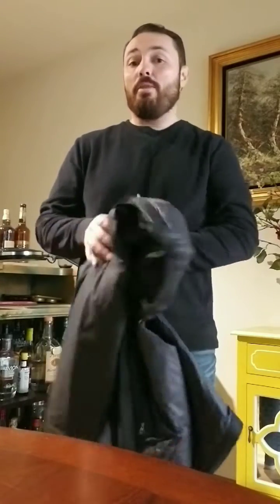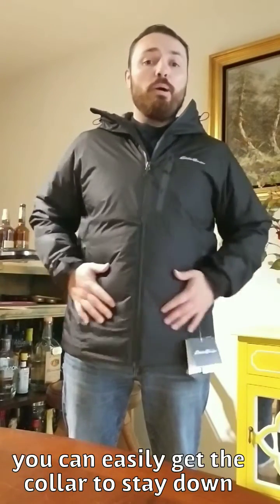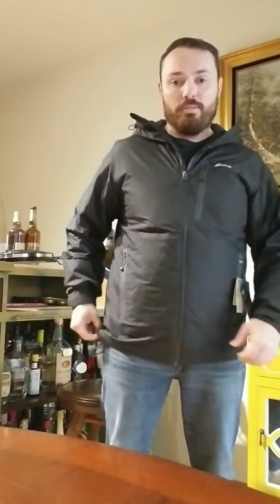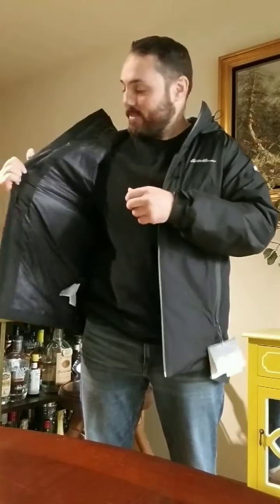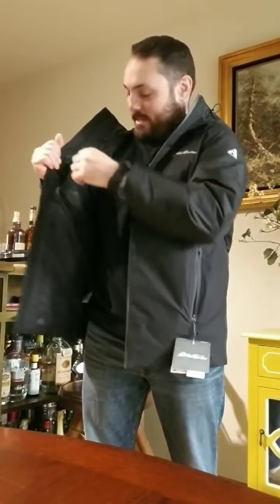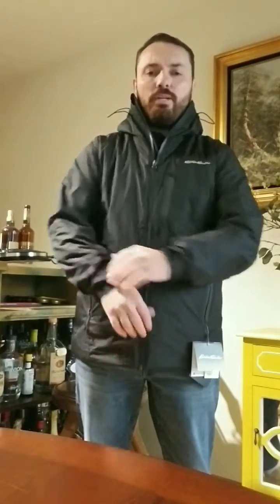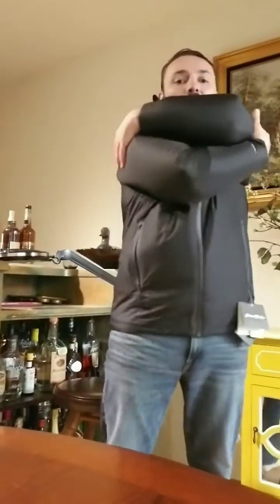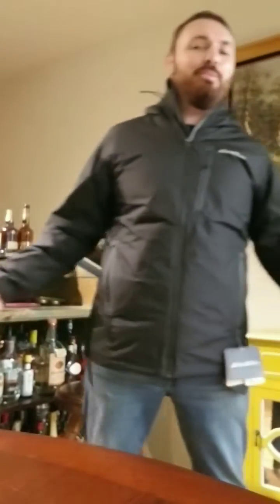Eddie Bauer BC Evertherm - Fit Review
This is a video on the sizing and fit of the new BC Evertherm jacket by Eddie Bauer.

Eddie Bauer's Lightest Waterproof Down Jacket

- 15D WeatherEdge Pro shell
- 45g Evertherm down fabric. All warmth. No puff. No cold spots
- 20k/20k weather protection rating
- insulated hood, pack-compatible pockets, adjustable hem

waterproof, windproof, super DWR, lightweight, Beathable